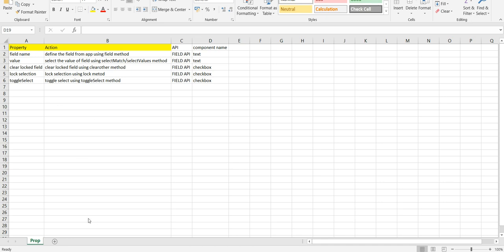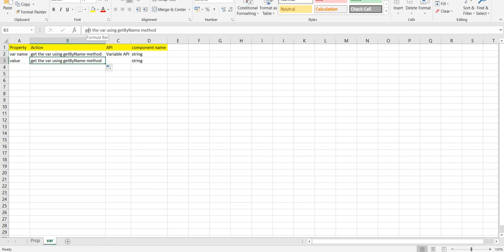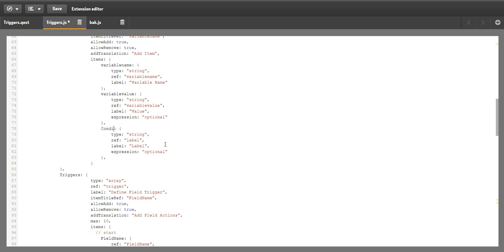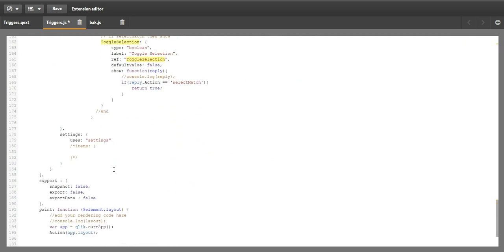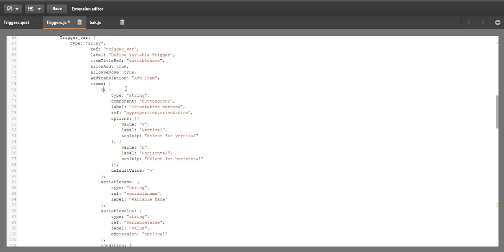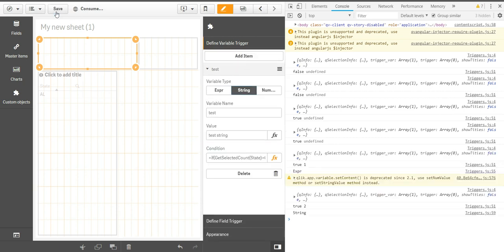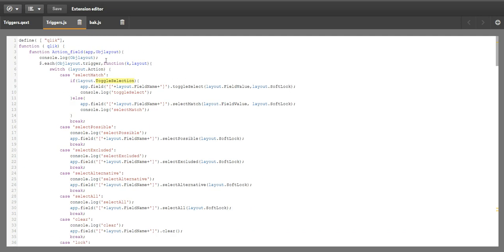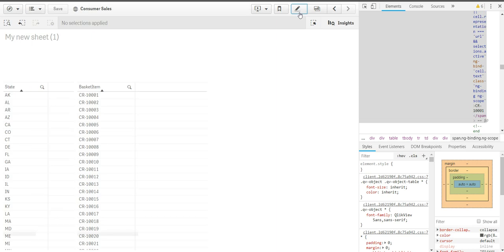#11 Make Trigger in Qlik Sense Part 3